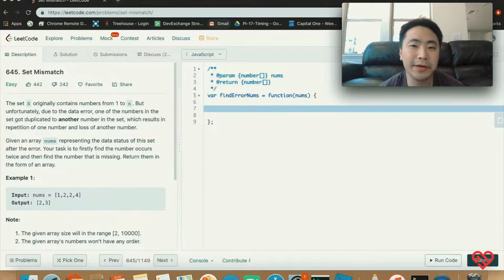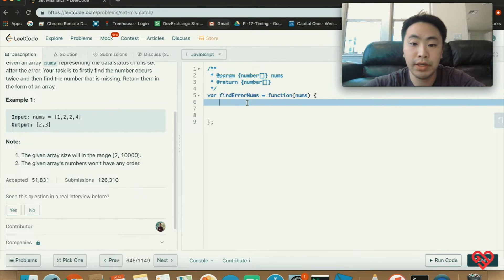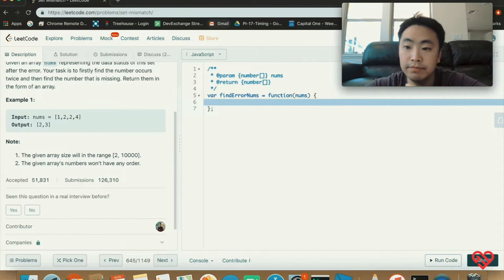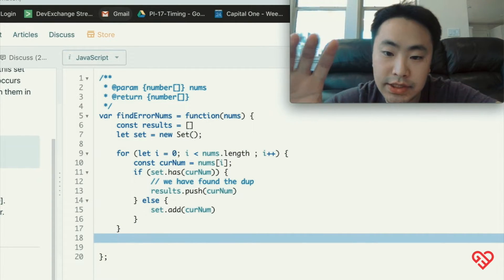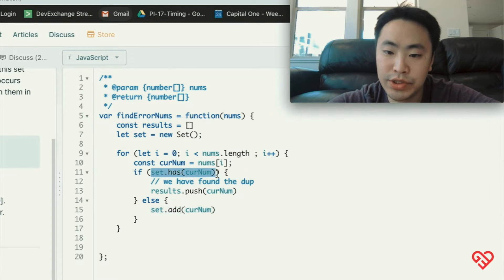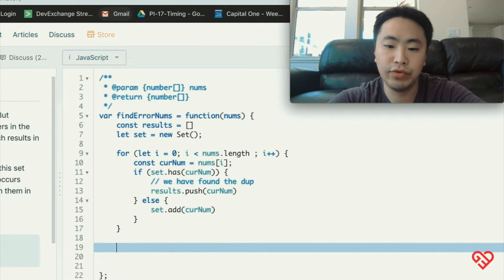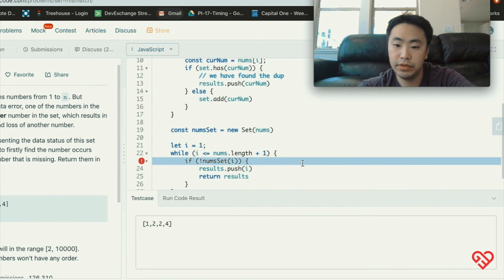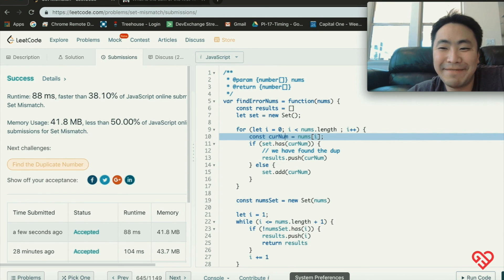Lets Solve Leetcode Problems - 645 Set Mismatch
In this video, i go over my solution to Leetcode Problem 645 Set Mismatch. Keep on grinding on these problems and they will surely help you on your journey to becoming a software engineer. Cheers.

MY FAVORITE JAVASCRIPT BOOKS ►
Eloquent JavaScript

MY GEAR ►
Laptop (Mac Book Pro)
Bag Wandrd PRVKE (21L, Black)
Headphones (Apple Airpods)
Camera (Canon G7X Mark II)

PSA ►
I only link things that I have personally vetted myself. If you have gone through my links at all to buy something or learn something. Thanks so much for the tip :)